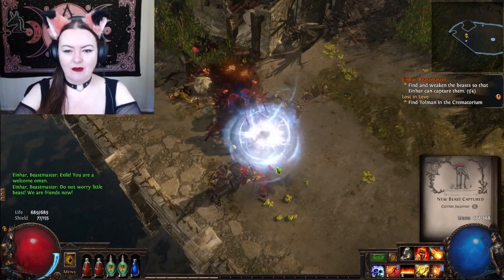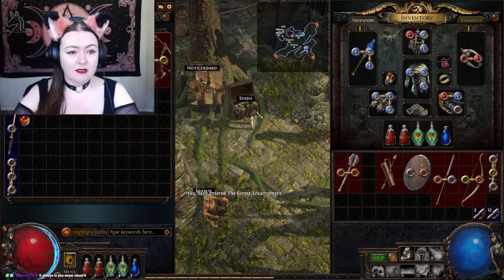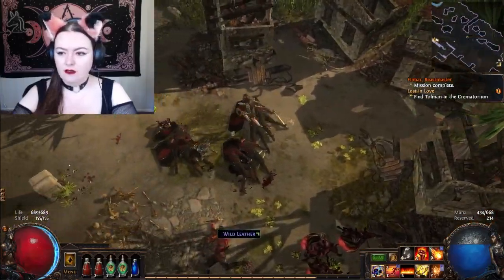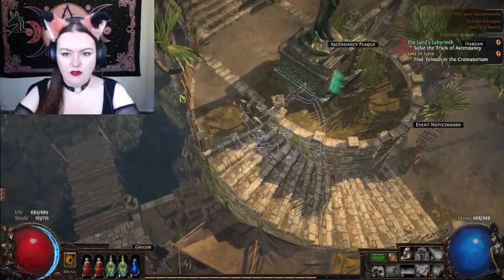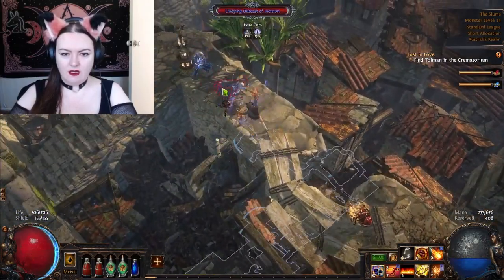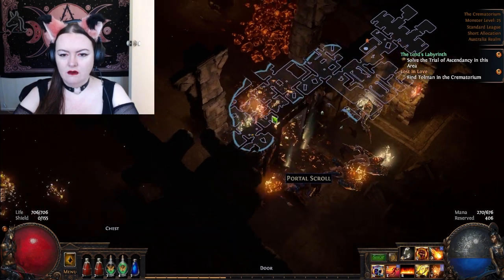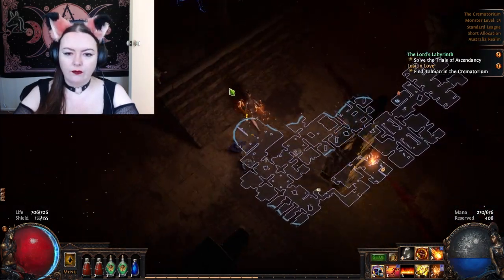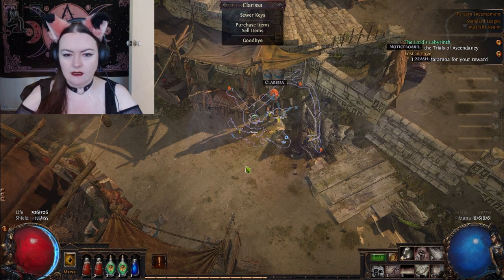The PoE Chronicles: Episode 23: Cass And The Awkward, Slightly Bad Situation...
Time for a new challenge! I am trying Path of Exile with no guides, no walk throughs and no research! Just advice and help from the community! A Diablo fan's first time playing the game!

So we're starting Act3, getting overly invested in Clarissa and Tolman's love life, bring Einhar to the big city and find our first Labyrinth trial for this Act!!! We also run into my awful nemesis, Piety...

And I TOLD you guys the Fox Ears were a streaming thing!

See my real time reactions to learning this exciting and complex game!

00:00 Introduction
00:06 The Rules
00:24 Time To Start Act 3! Here's The Rundown!
00:47 It's Einhar Time, Little Beasts!
06:04 Bye Einhar... Now To Find The Crematorium And Explore This New Zone!
11:02 Into The Slums...
14:34 Into The Crematorium
18:07 Labyrinth Trial 4, Let's Go!
19:51 Trial 4 Complete, 2 To Go!
20:40 Piety and Tolman's Fate
21:23 Piety Says Peace Out
23:30 Breaking The Bad News To Clarissa...